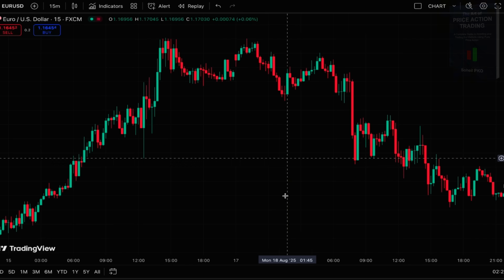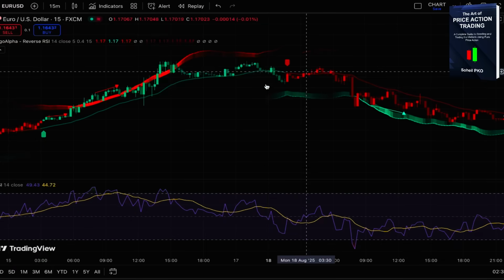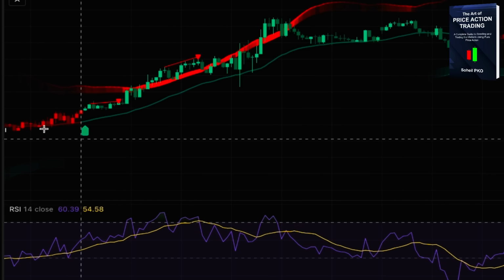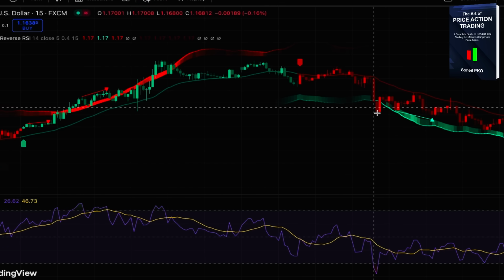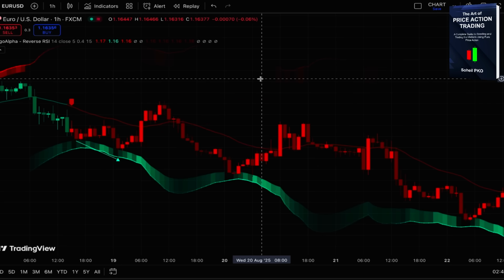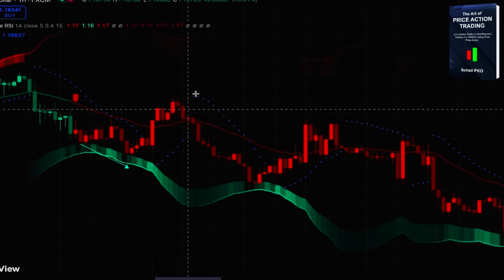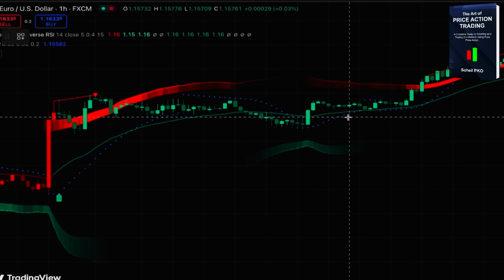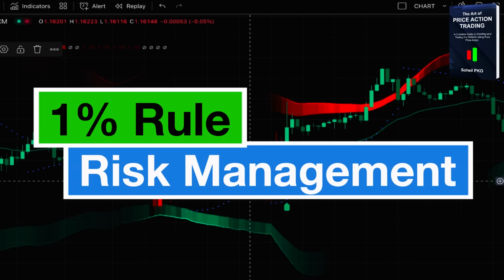This New RSI Tells You Exactly When to ENTER & EXIT Trades!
VIDEO DESCRIPTION:

A new RSI on TradingView is introduced in this video that tells you exactly when to enter and exit trades. This new version of RSI is one of the best and most accurate buy sell signal indicator in TradingView that can be effectively used with other TradingView indicators buy sell signals to create the most profitable trading strategy on TradingView platform.